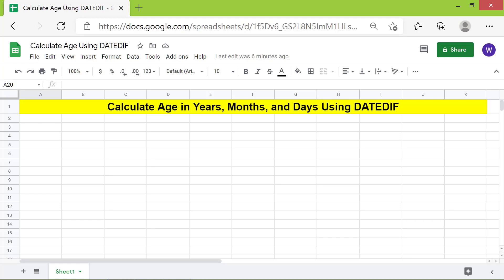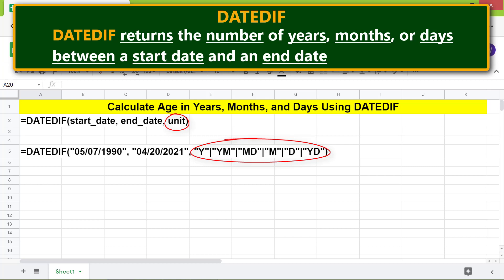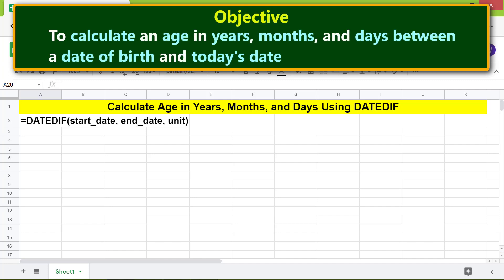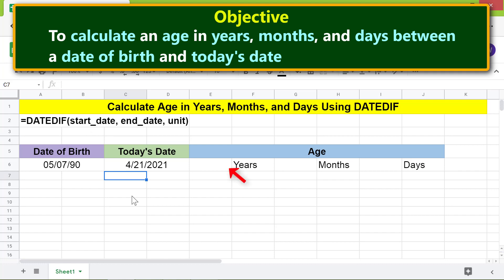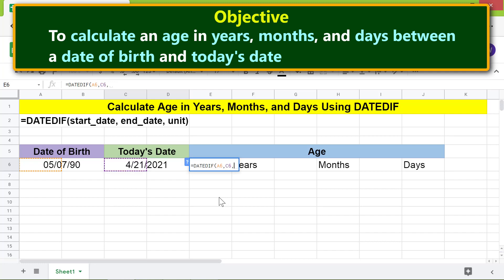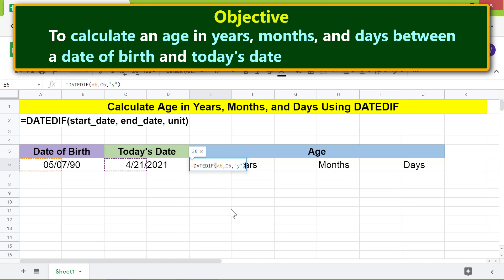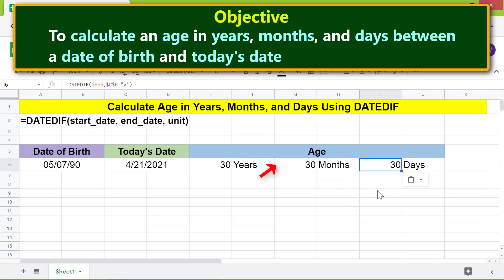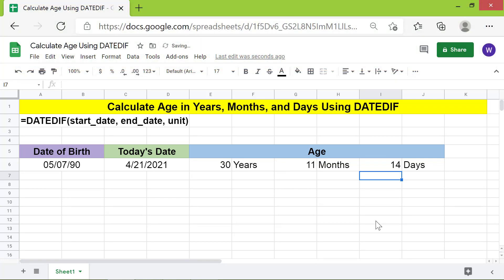Google Sheets DATEDIF Function | Calculate Age in Years, Months, and Days | TODAY Function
Use the Google Sheets DATEDIF function to calculate, for example, a person's age or an investment's age in years, months, and days. The Y, YM, and MD are the three attributes of DATEDIF that assists to accomplish the task. The attributes M and D of DATEDIF helps to calculate absolute months and days respectively between two dates.

Tutorial

How to Use TODAY and DATEDIF Functions?

Tutorial

How to use the Y, M, and D attributes of DATEDIF Function?

Here is the format of the DATEDIF function formula:

=DATEDIF(start_date, end_date, unit)

DATEDIF is the name of the formula.

start_date is the first date of the date range.

end_date is the last date of the date range.

unit equals any one of the following values: Y, M, D, YM, MD or YD. For info on Y, M, D, and YD, please refer to the tutorial titled How to Use TODAY and DATEDIF in Google Sheets. The link to the tutorial is given above.

Y, use it to get the time in whole years between the start date and end date.

YM, use it to get the whole months from fractional years between the start date and end date.

MD, use it to get the days from fractional months between the start date and end date.

Let's look at an example of using DATEDIF with the Y, YM, and MD attribtes:

Say you want to calculate the current age of a person, relative to his or her birthday, in years, months, and days.

Assume that date of birth of a person is 05/07/1990, which will be the start date, and today's date is 04/20/2021, which will be the end date. Note that you can use the TODAY function to get the current date. Of course, you can you use any other date, greater than the start date, as the end date.

Let's plug these values in the DATEDIF function formula:

=DATEDIF("05/07/1990", "04/21/2021", "Y")

The above function returns 30 as the age in years.

The formula

=DATEDIF("05/07/1990", "04/21/2021", "YM")

returns 11 as the whole months from the fractional year.

The formula

=DATEDIF("05/07/1990", "04/21/2021", "MD")

returns 14 as the days from the fractional month.

So, the person's age is 30 years, 11 months, and 14 days.

Checkout this video tutorial, which gives the steps to use the Google Sheets DATEDIF function to calculate a person's age in years, months, and days, using the Y, YM, and MD attributes.  This tutorial uses the TODAY function to calculate the current date, which is the value for the end_date attribute.